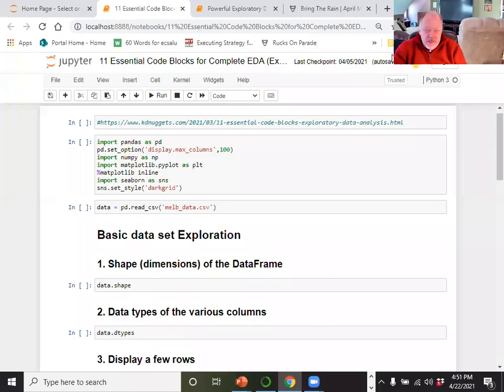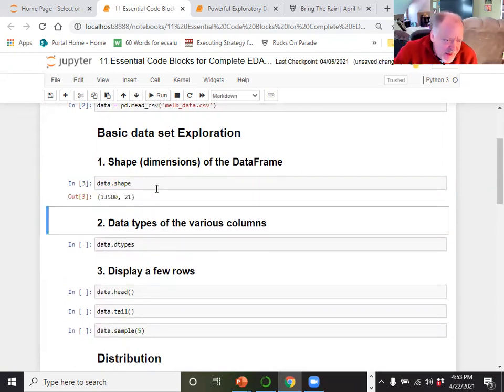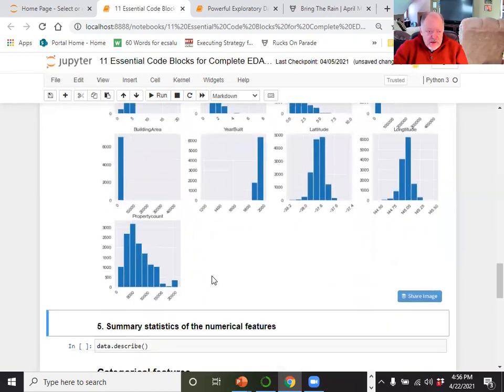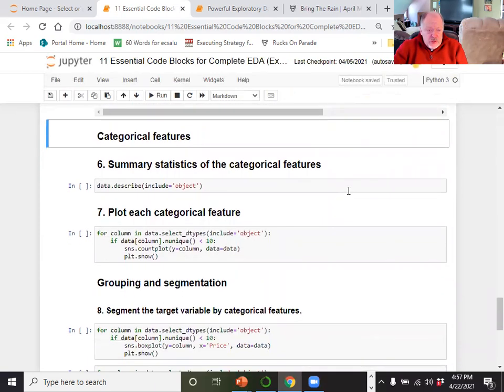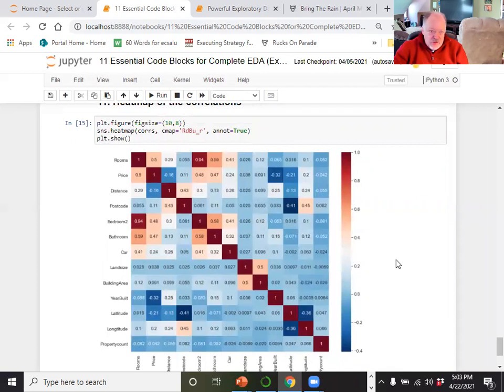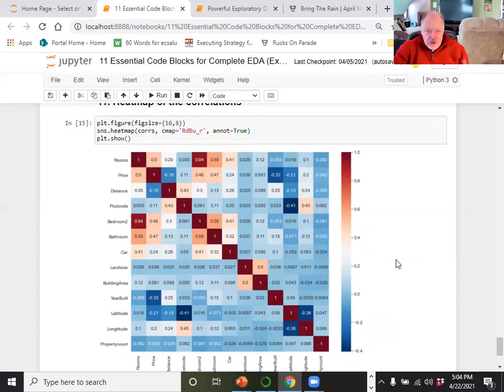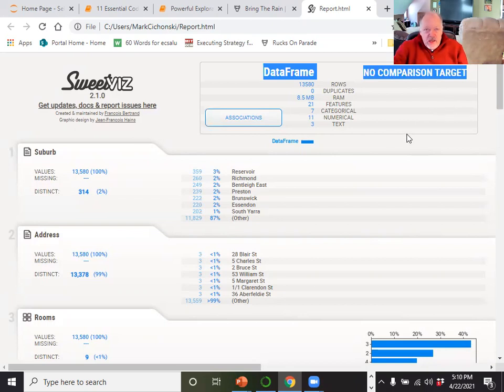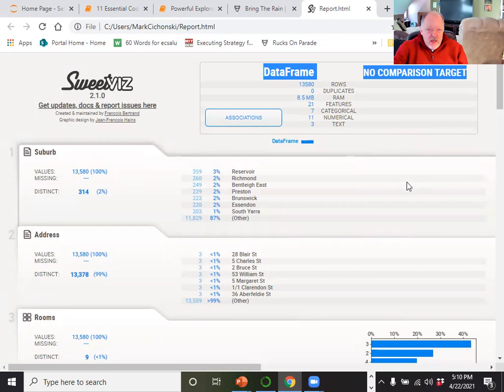Basic Exploratory Data Analysis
In this video, we look at how to do basic Exploratory Data Analysis using traditional Python tools and using a super cool shortcut!